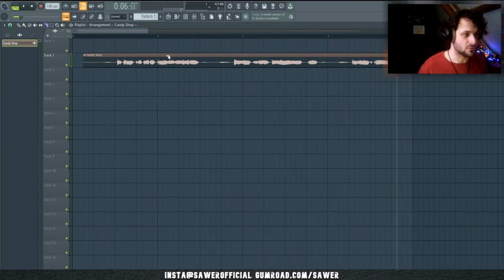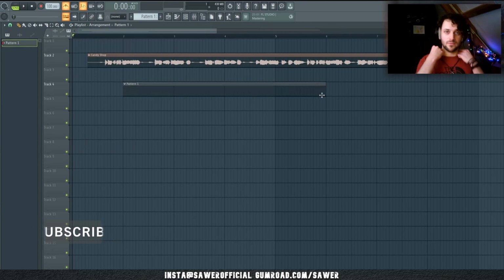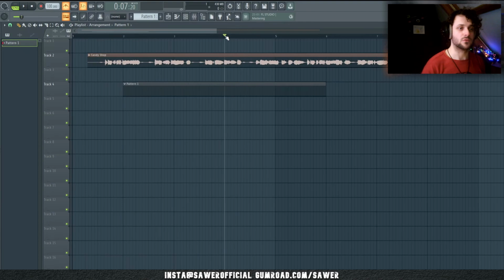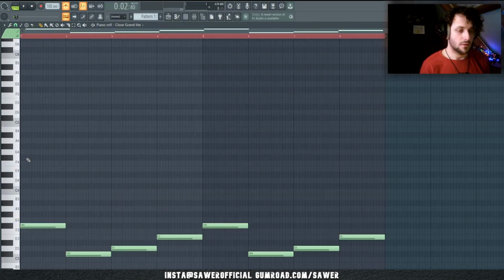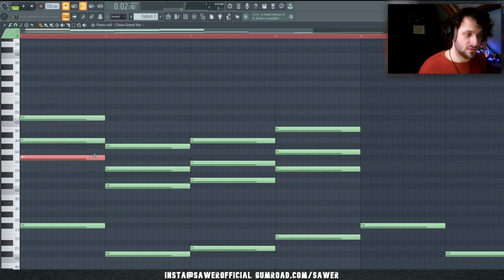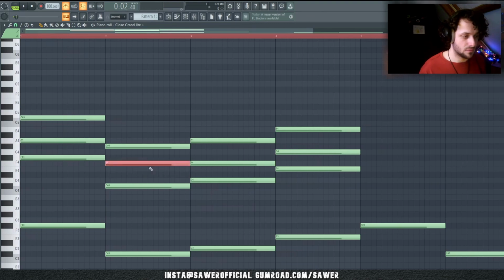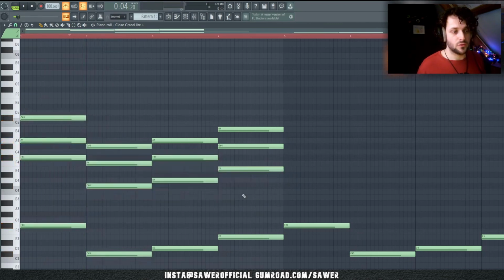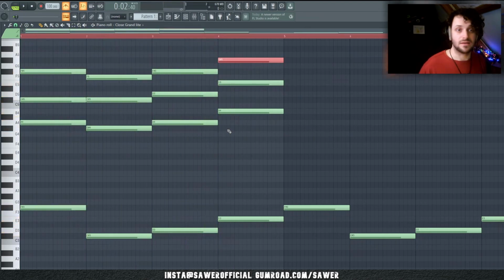Make Perfect CHORDS on ANY Vocals😱😱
Finding the right chords for a vocal or remix you do can be tricky. Today ill explain how I find the fitting chords and bassline under any vocal :)